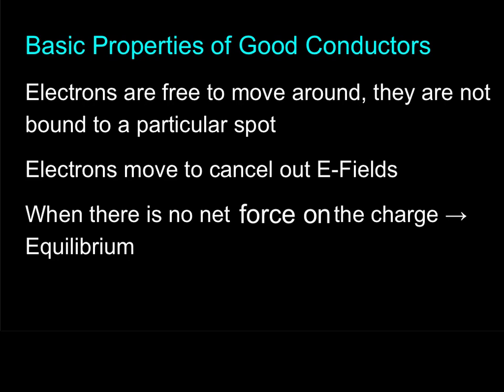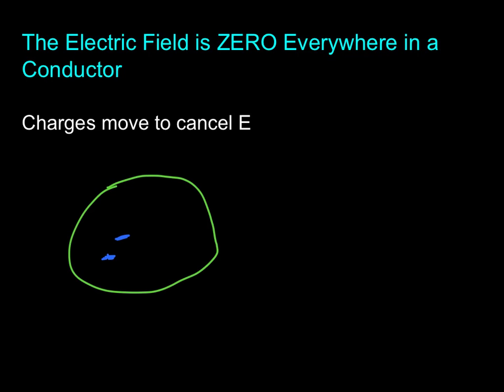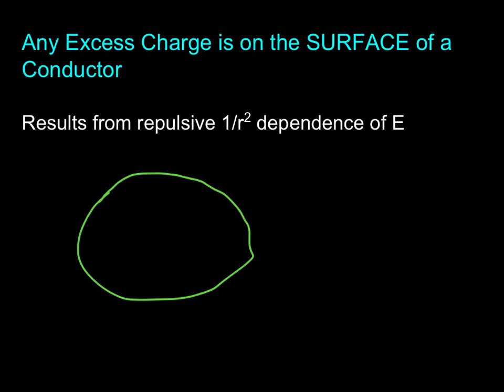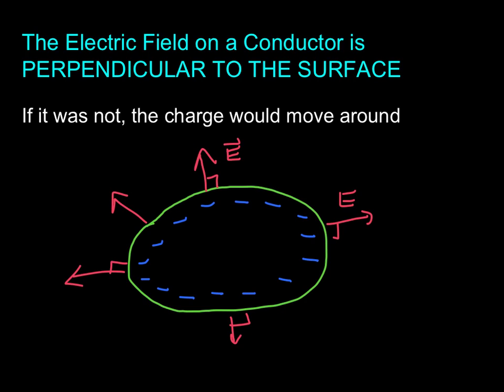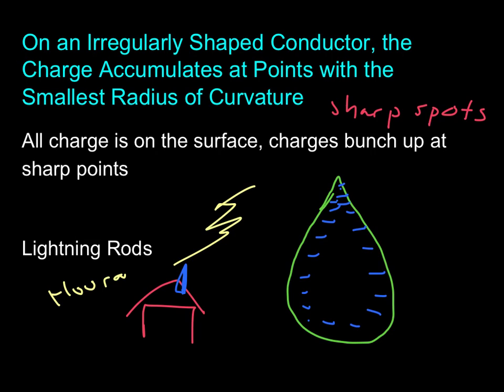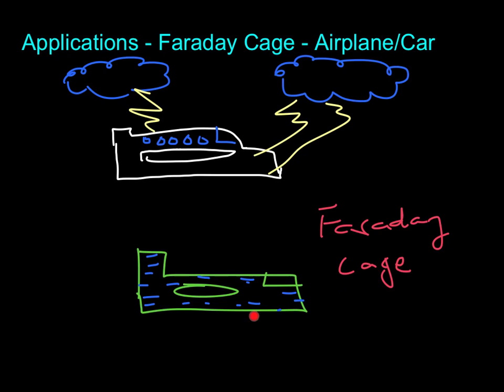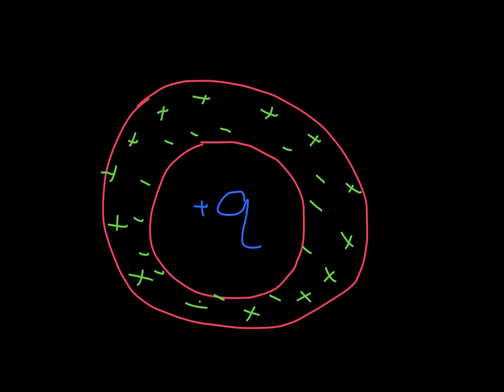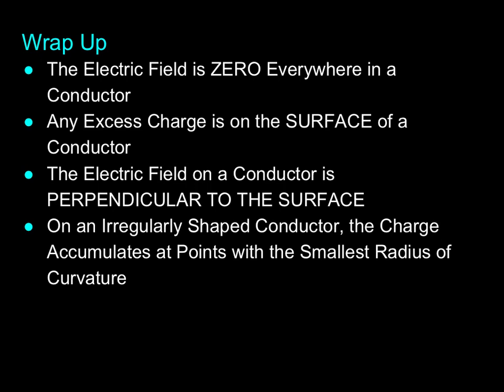4 - Conductors in Equilibrium